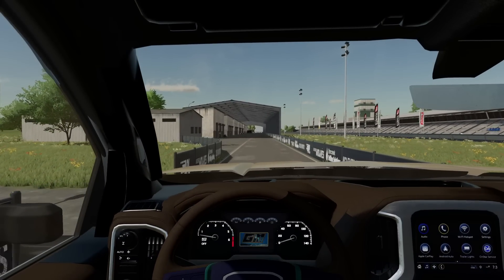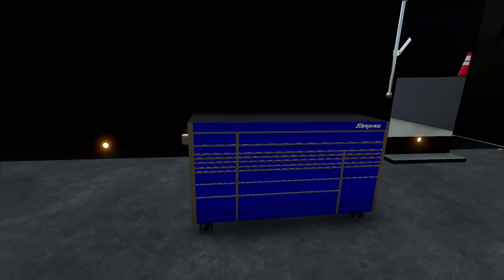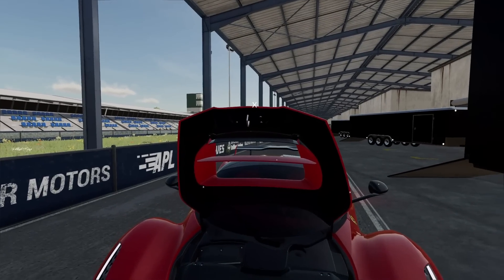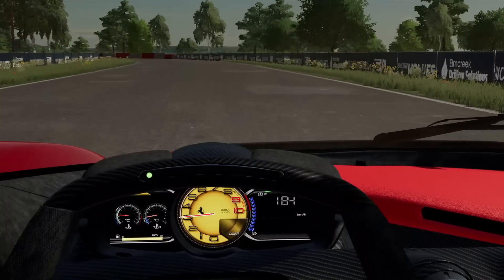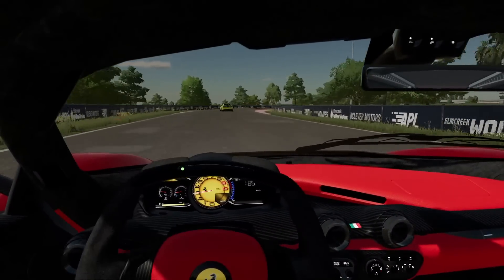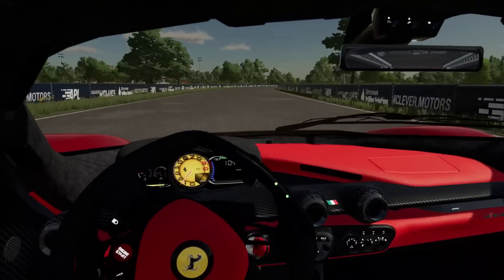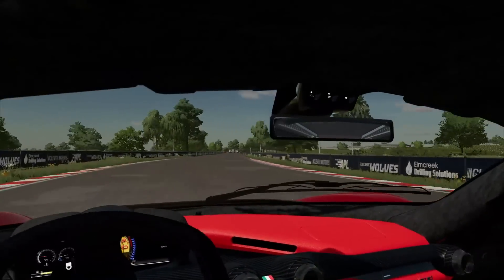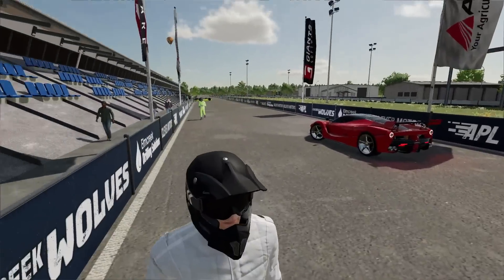"RICH GUYS RACING" $10,000,000 IN SUPERCARS | MILLIONAIRE ROLEPLAY | Farming Simulator 22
Today we held our 6th Rich Guys Racing event. "RGR" is a track racing group of millionaires who race to win each other's vehicles and today I took home the victory, winning a Dodge Hellcat SRT and Porsche 911 Turbo S. Hope you guys enjoy!